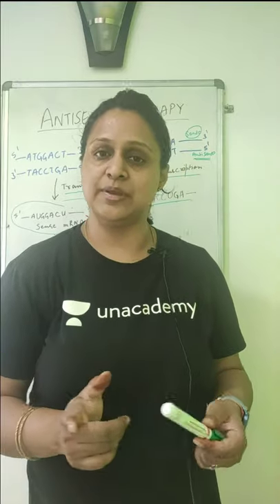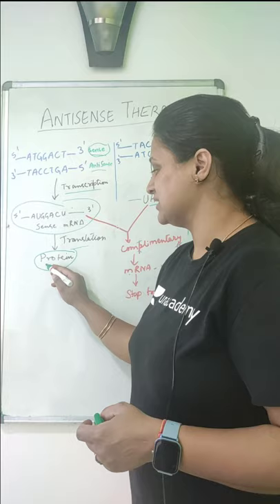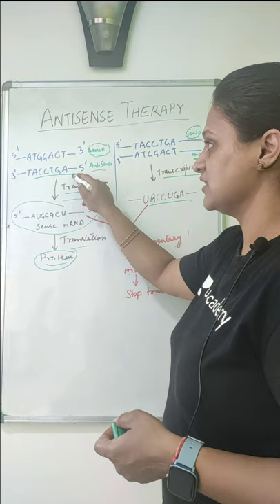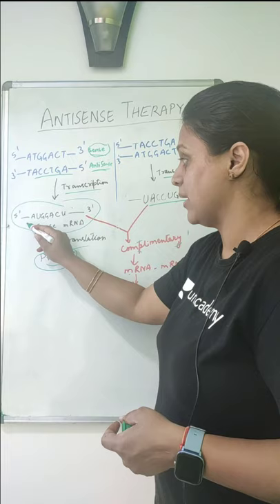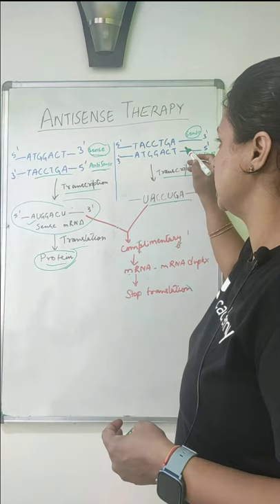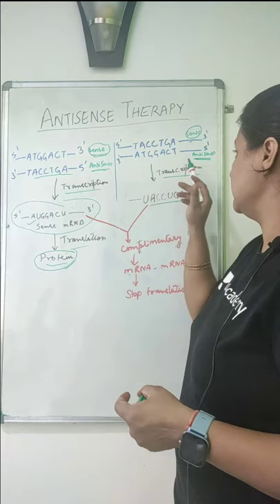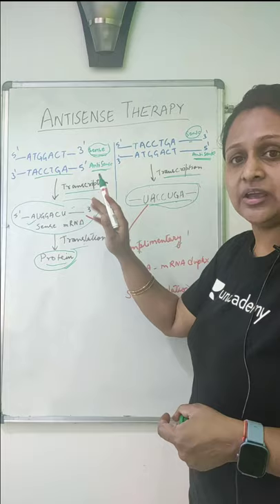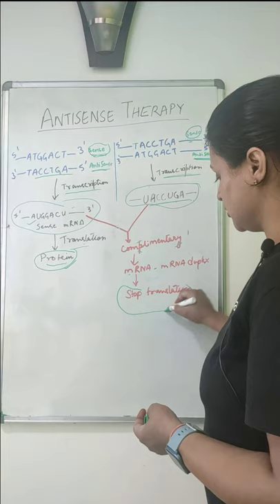Antisense Therapy | Concept in 1 min with khushboo